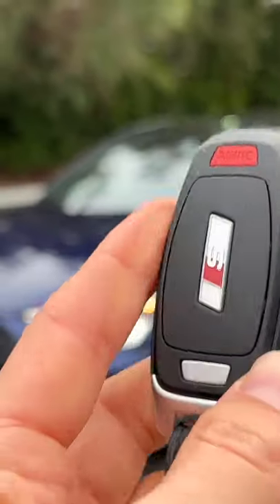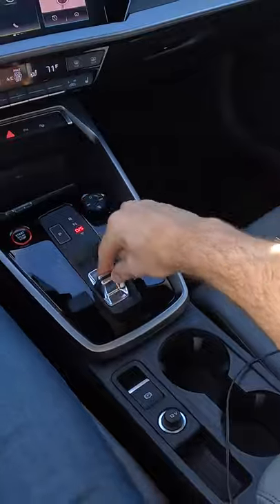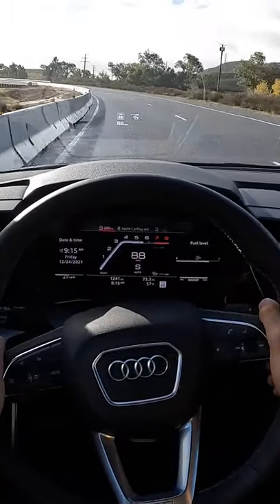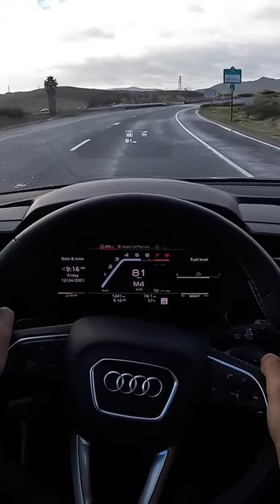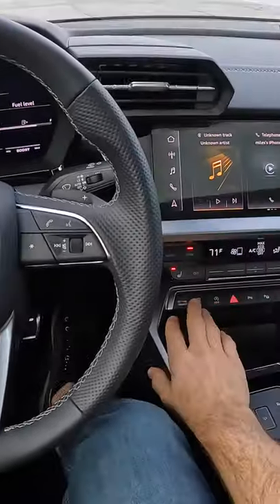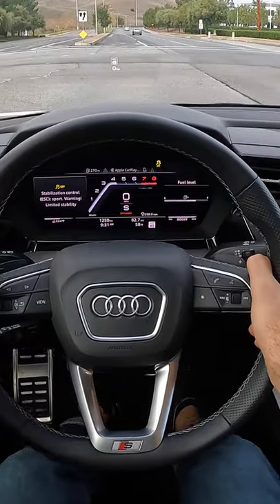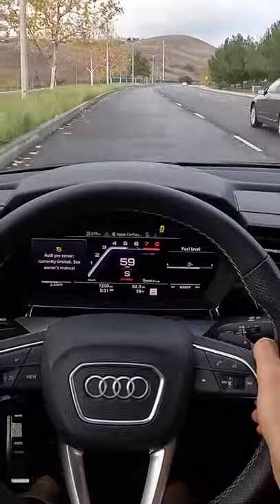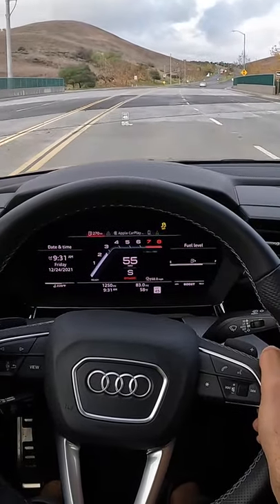2022 Audi S3 S Sport POV Drive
Powertrain ⚙️: Turbocharged 2.0-liter 4-cylinder
Output 💪: 306 hp/295 lb-ft of torque
Transmission 🕹: 7-Speed Dual-Clutch Automatic
0-60 MPH 🚦: 4.5 seconds
Top Speed 💥: 155 mph
MPG (as tested) ⛽️: 23 city/32 hwy/27 combined
Curb weight ⚖️: 3,538 lbs

Join Miles in the 2022 Audi S3 S Sport in Navarra Blue Metallic with all Steel Grey Nappa Leather as he shares his expert driving impressions.

Options Equipped:
- Navarra Blue Metallic ($595)
- Prestige Package ($6,600): Adaptive Cruise Control, Headlight and Taillight Animation, Active Lane Keep Assist, MMI Navigation, Audi Virtual Cockpit Plus, Bang & Olufsen 3D sound system, Head-up Display, Matrix LED headlights, Wireless smartphone Charging.
- Black Optic Package ($1,950): 19-inch 5-spoke bi-color wheels, Black exhaust tips, Black door mirror housings, Black roof, High-gloss black exterior accents
- Fine Nappa Leather Package ($1,250): Carbon fiber inlays, Fine Nappa leather seats with diamond stitching
- S Sport Package ($1,100): Red brake calipers, Sport suspension with adaptive dampers